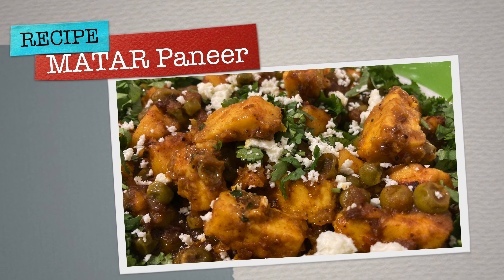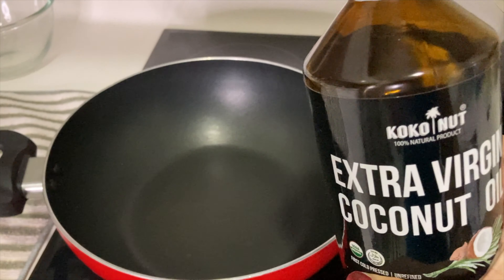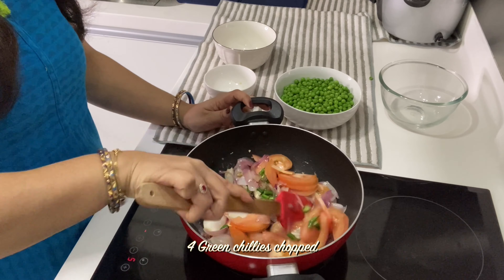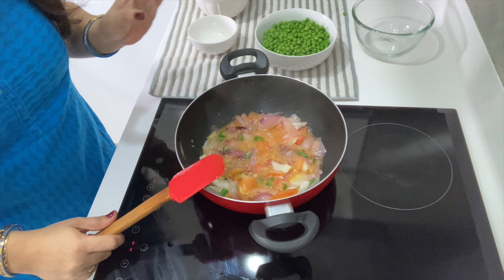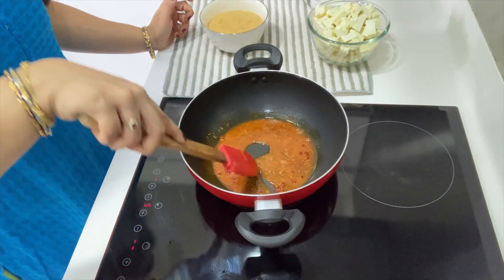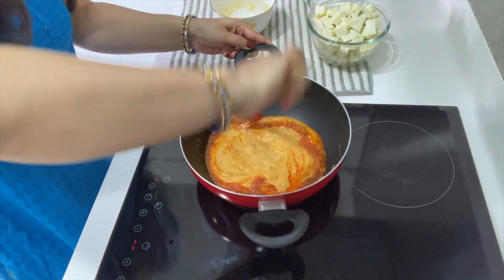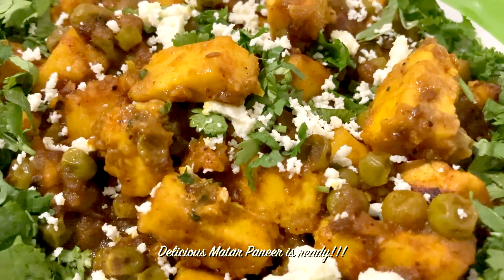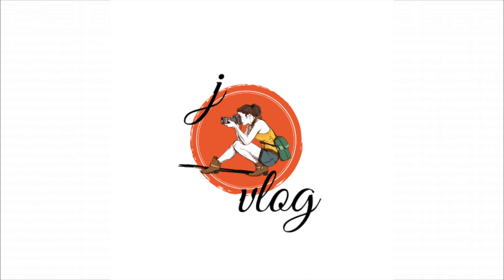Matar Paneer Recipe/jvlog recipe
Welcome to j vlog Channel, In this video i share Matar Panner recipes in my style which is very simple to make with ingredients available at home and can be easily understood so that anyone and everyone can make it.